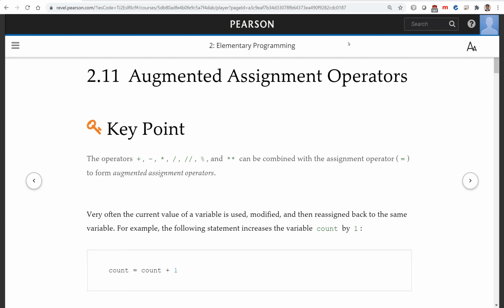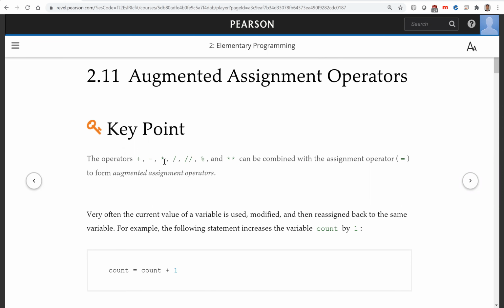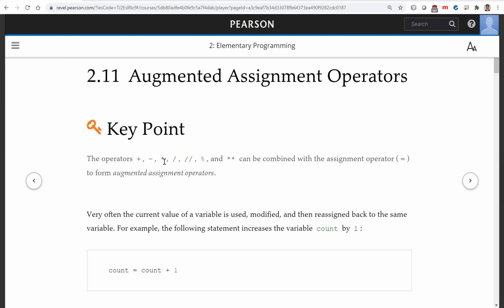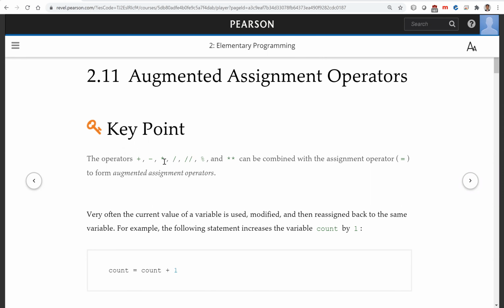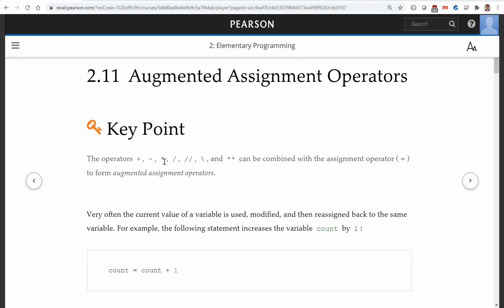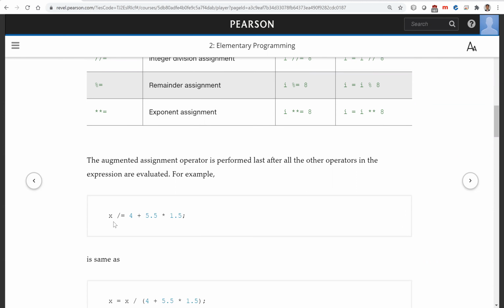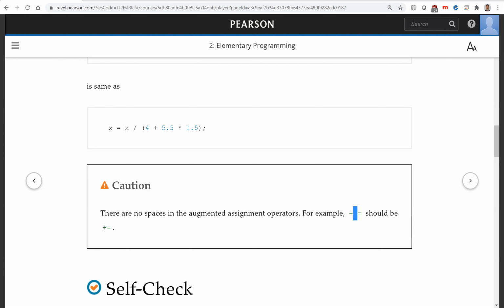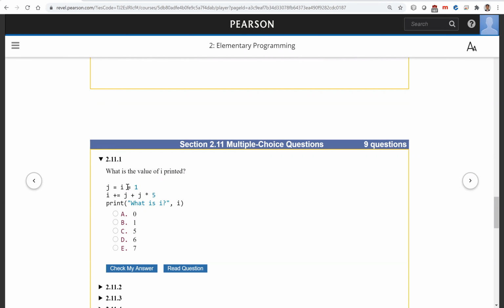Daniel Liang Python Section 2.11